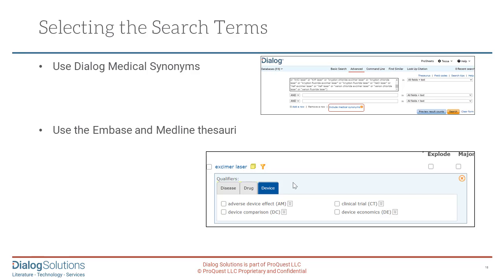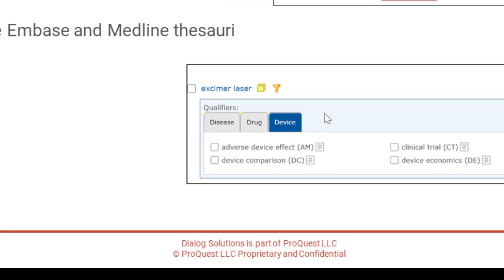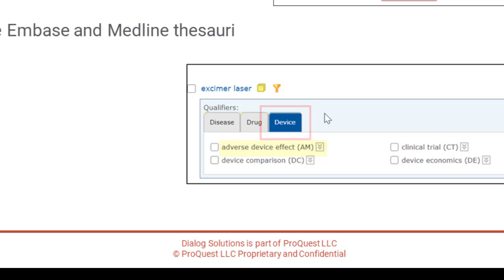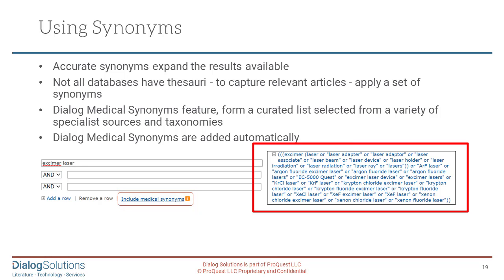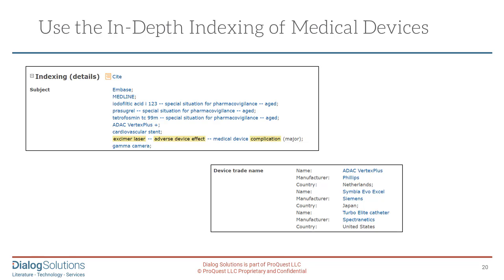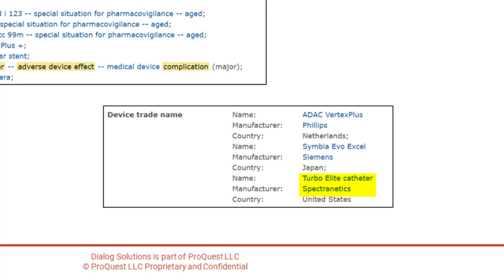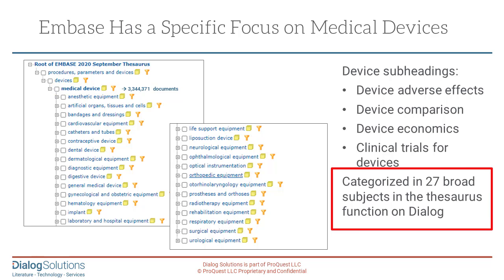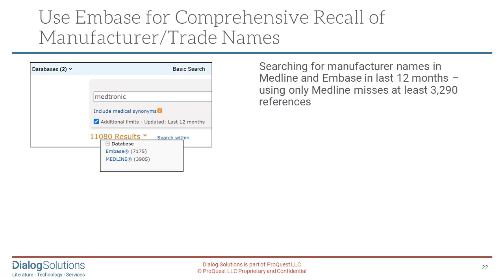Medical Device Searching, Part 3: Search Tools, Synonyms and Thesauri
Medical Device Literature searching requires precise and accurate use of search terms, and Dialog has the special tools to help you make sure that your search is both complete and correct.  This video explains the best ways to use Thesauri, Medical Synonyms, and free-text searching to combine the strengths of all these approaches in creating your best search.

00:00  Selecting the Search Terms
00:46  Dialog “Include Synonyms” option
01:17  Thesauri, with Embase example
02:58  Using Synonyms
03:45  In-Depth Indexing
04:24  Trade Names in Embase
05:45  Embase focus on Medical Devices
06:34  Embase comprehensive recall of Manufacturer/Trade Names